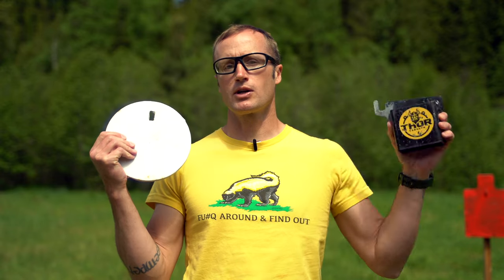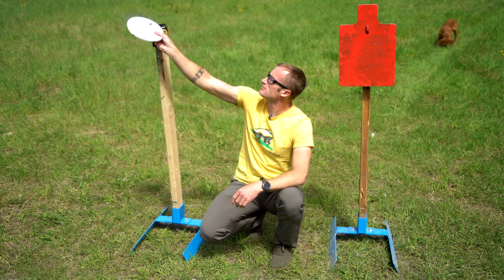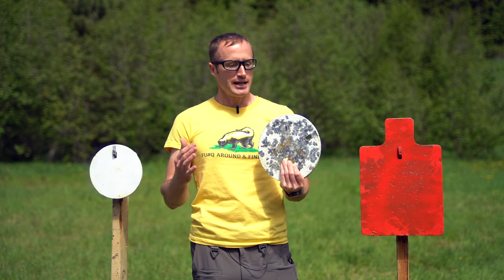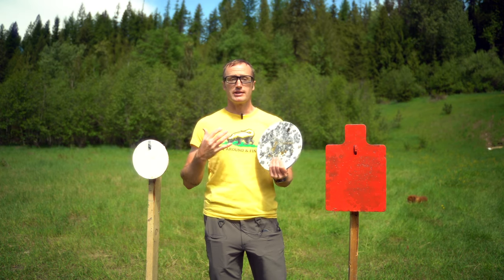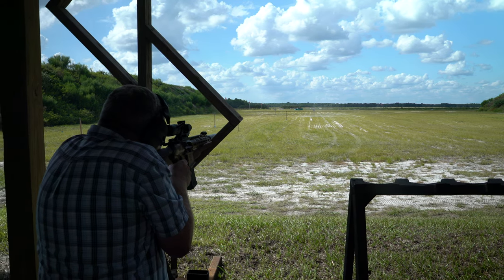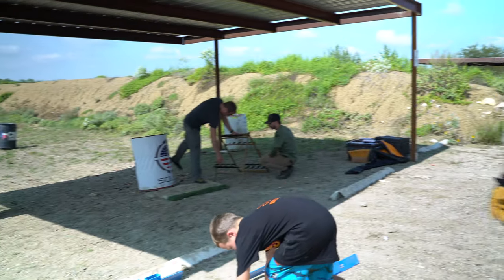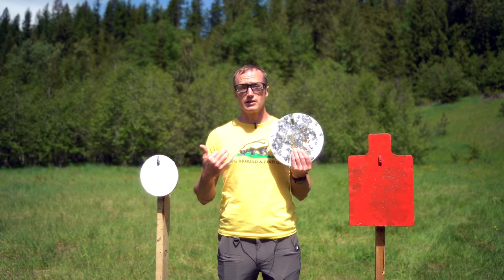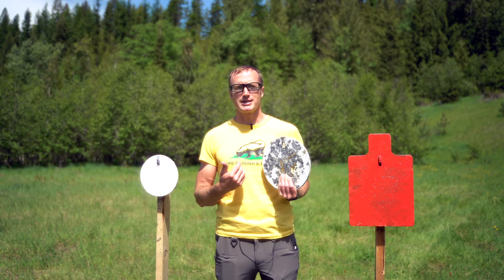Thor Targets: AR500 Targets & Stands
When it comes to AR500 Targets, not all steel is made equal.  Thanks to the quality control at Thor Targets, your AR500 Targets are actually AR500...

If you are looking for turnkey targets setups to get you shooting, Thor Targets has some great options.  Their base is dead simple and even nests on top of other bases for transport.  Throw the base down, drop a 2"x4" upright in and throw the target hanger on top.  Then choose from any number of steel targets, from 6" circles to silhouettes or even hostage targets.  This target system gets you setup and shooting in no time.

*Loadout*

Fu#Q Around and Find Out T-Shirt